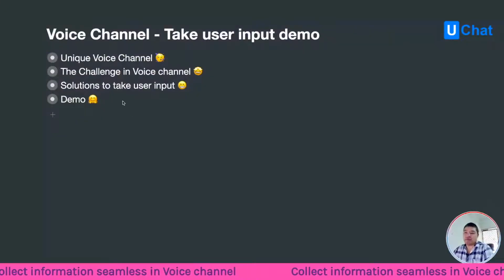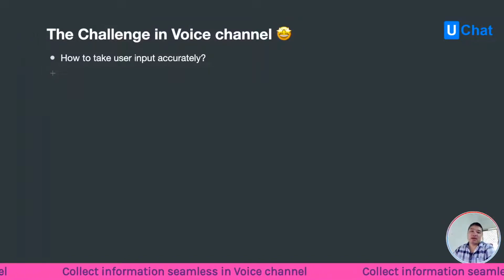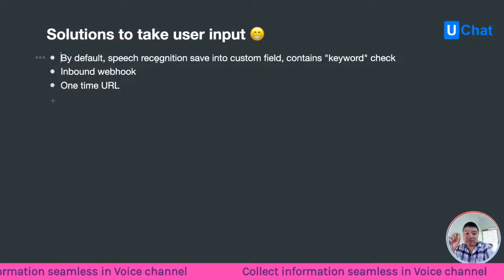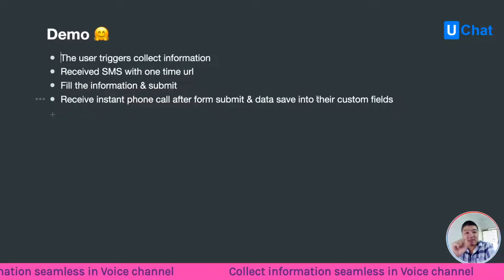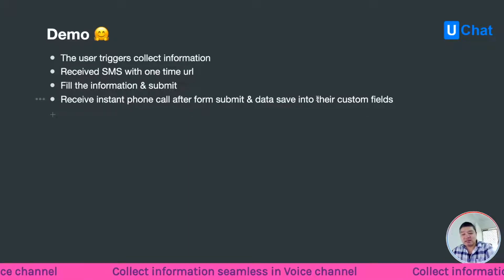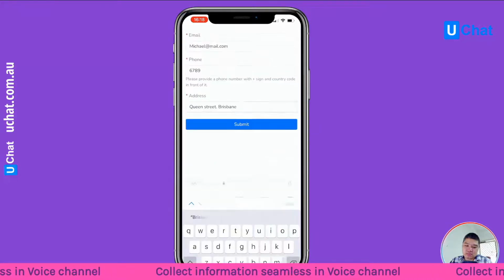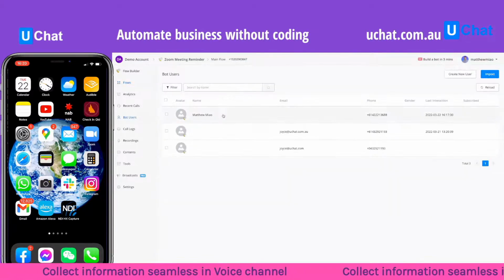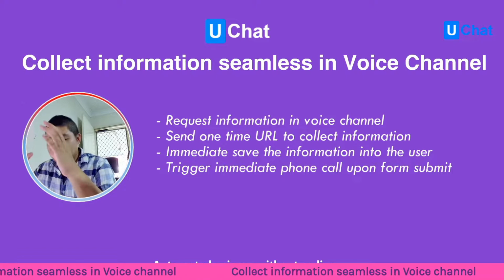Collect information seamlessly in Voice Channel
Collect information seamlessly in Voice Channel demo